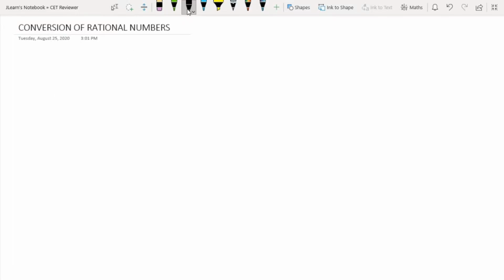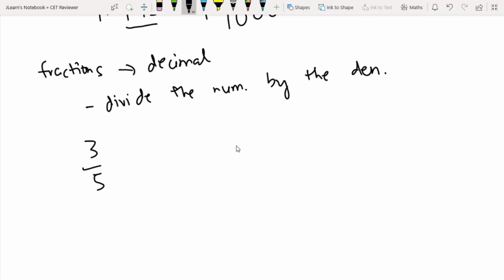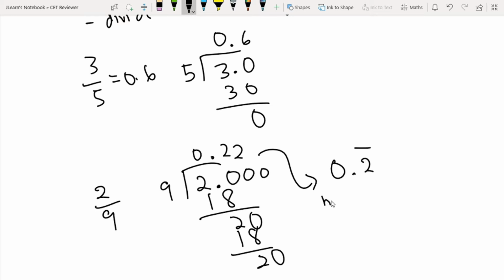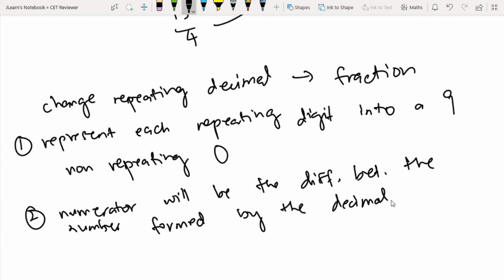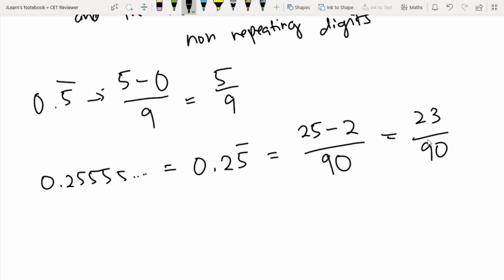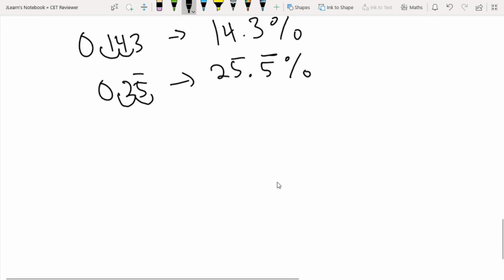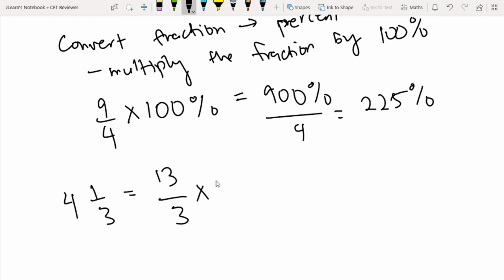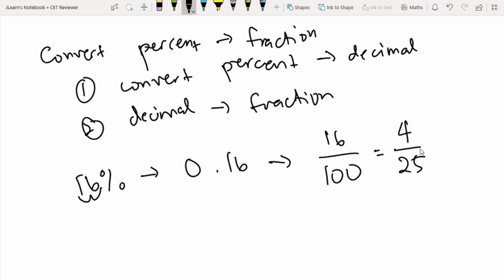Converting Rational Numbers | College Entrance Exam Review Philippines | UPCAT ACET DCAT USTET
In this video, you will be learning how to convert rational numbers